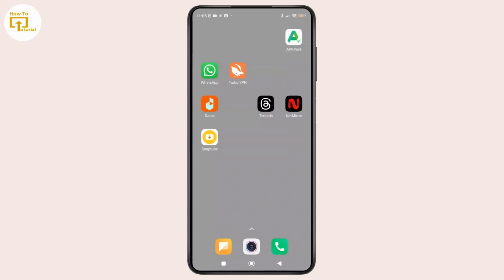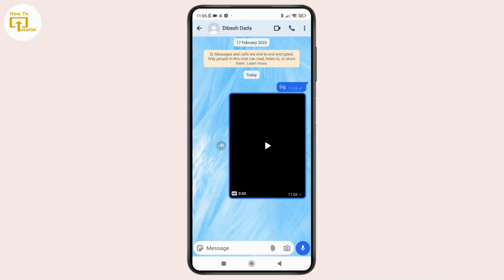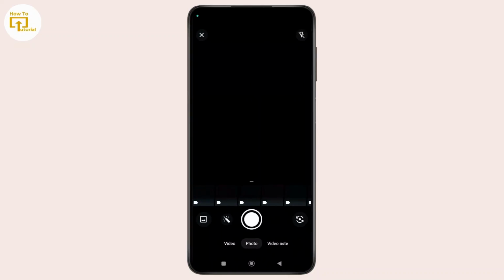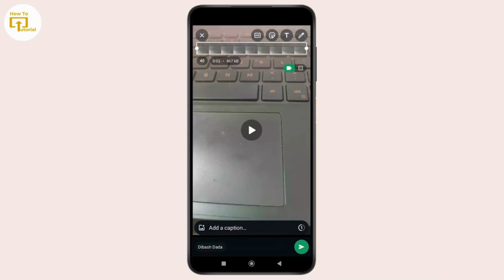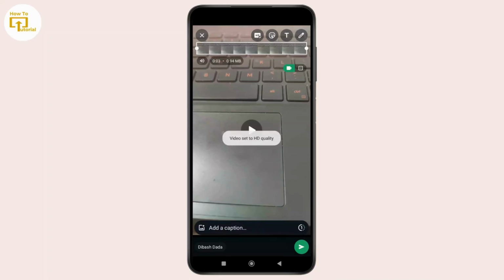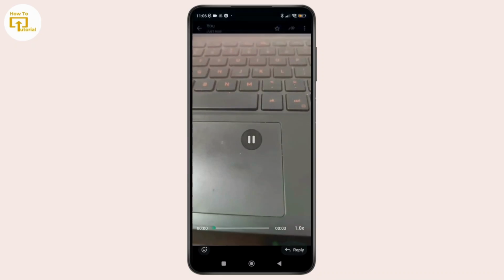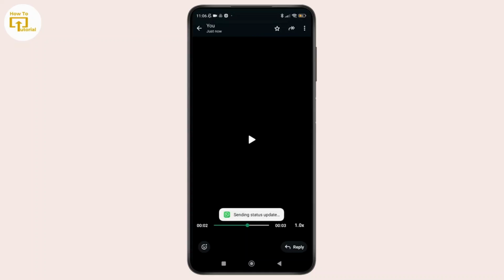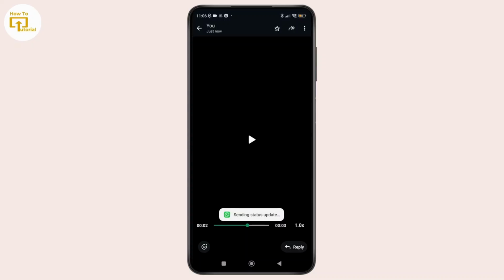How to Upload HD Video to WhatsApp Status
How to Upload HD Video to WhatsApp Status@LoginHelps
Learn how to upload high-quality SD videos to your WhatsApp status easily! In this quick tutorial, I'll guide you step-by-step on recording or selecting a video, choosing SD quality, and sharing it to your WhatsApp status for a clearer and better viewing experience. Perfect for anyone wanting to improve their WhatsApp status video quality without hassle.

Chapter Timestamps:
00:00:00 - Introduction
Learn how to upload an SD video to your WhatsApp status.

00:00:10 - Open WhatsApp and Login
Open WhatsApp and ensure you’re logged in.

00:00:20 - Open a Chat and Tap Camera Icon
Open any chat or your own, then tap the camera icon at the bottom right.

00:00:30 - Record or Select Video
Record a new video or choose an existing one.

00:00:40 - Tap the SD Option
Tap the SD option at the top after recording or selecting.

00:00:50 - Select SD Quality
Choose SD quality from the pop-up menu.

00:01:00 - Send Video to Contact
Send the video to the selected contact.

00:01:10 - Open Video and Tap Share
Open the sent video and tap the share button at the top.

00:01:20 - Select My Status and Send
Tap “My Status” and then hit the send button.

00:01:30 - Conclusion
You’ve successfully uploaded an SD video to your WhatsApp status!